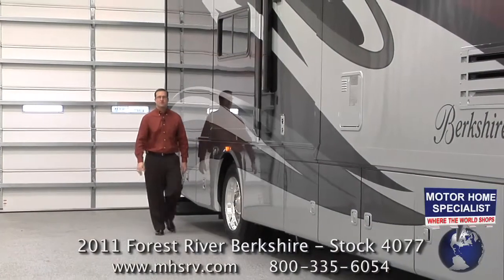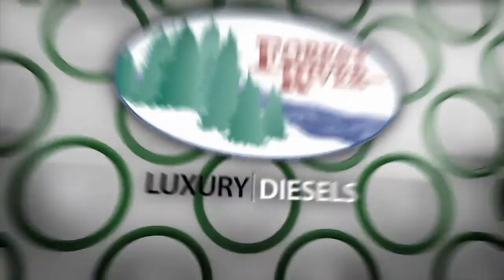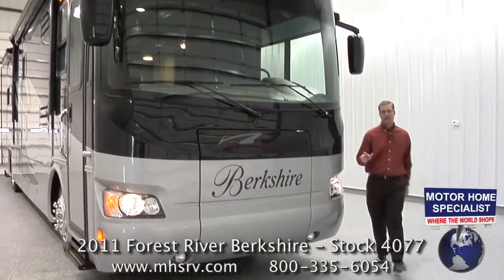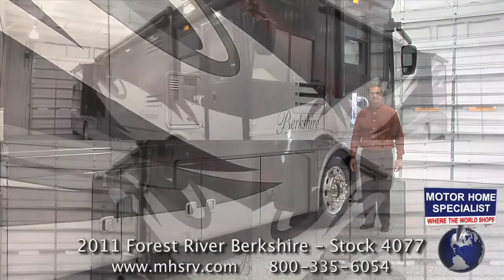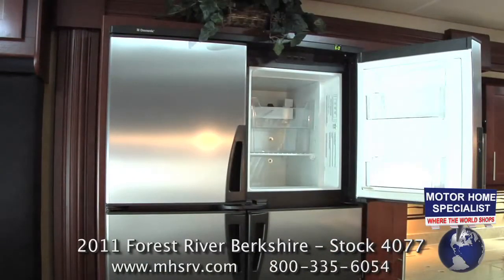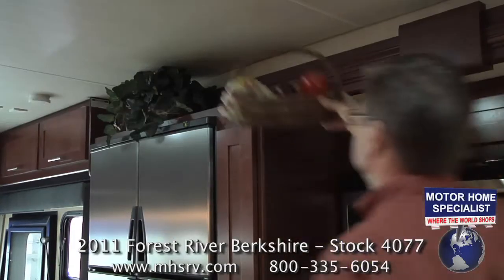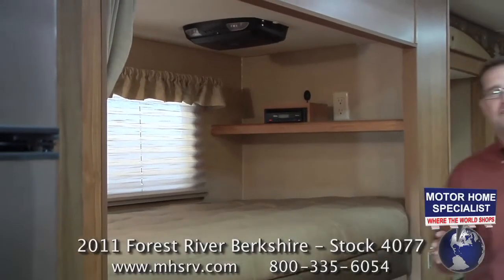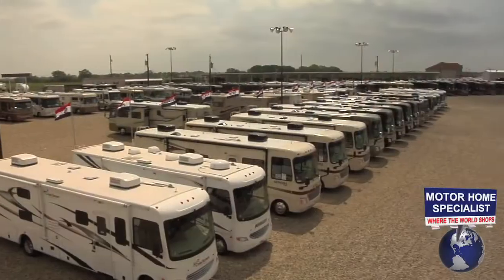2011 Forest River Berkshire RV for Sale at Motor Home Specialist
All materials and music used in this video have been paid for and are licensed to use. Manufacturer's options, features, colors, floor plans, etc. are subject to change without notice. Some furniture, carpeting, and decorations may be for demonstration only and not be a part of the available features list or sale price. Every effort has been made to insure the accuracy of the information in this video and it is deemed reliable, but not guaranteed information. Any weights and sizes expressed are approximates and may vary from floor plan to floor plan and are not guaranteed to be 100% accurate. Some visuals may not be of actual unit, chassis, etc. for sale and be used for demonstration and or video production value only. Any references to "#1" are per the official stat surveys of Statistical Surveys Inc. at time of video production unless otherwise stated. #1 in world references per Stats Surveys Inc. for American built RVs at time of video production. Everyone at Motor Home Specialist appreciates your interest and if you have any questions concerning our videos or available products please let us know.